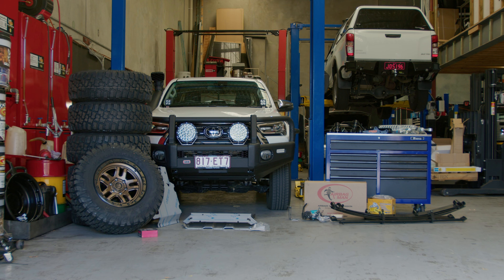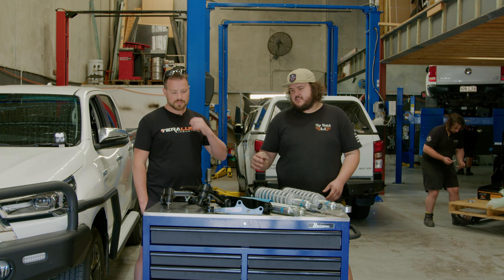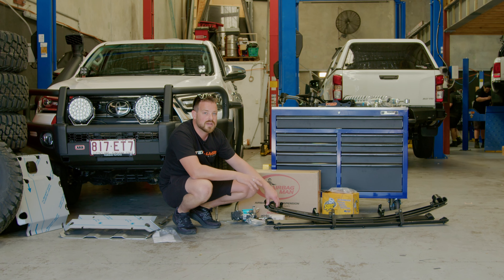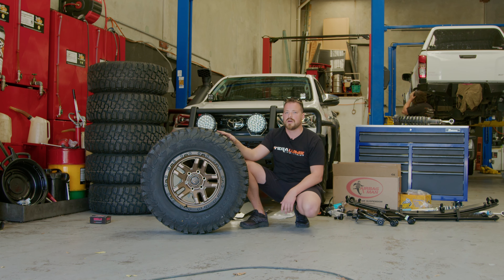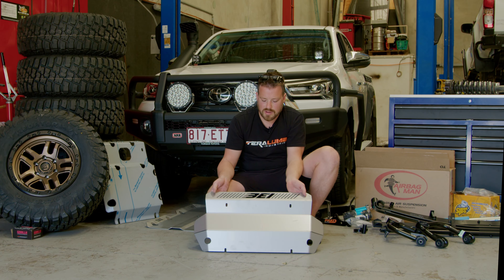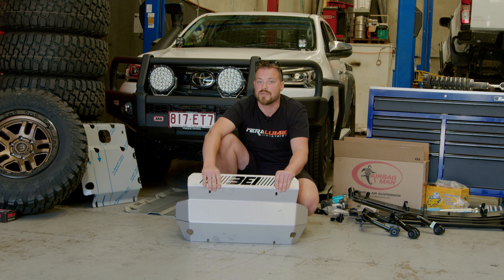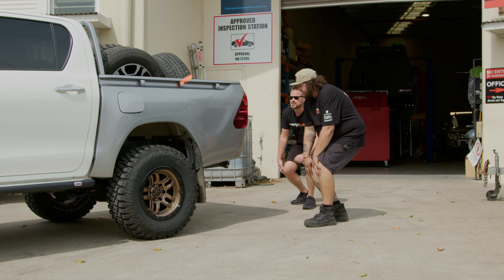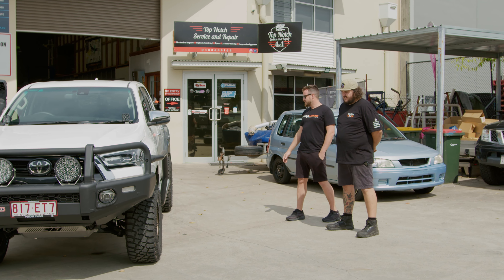The Ultimate Hilux N80 Build Part 1 | Teralume Industries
Theres a new kid on the block! We recently purchased a 2022 Toyota Hilux N80 with the intentions of making it the ultimate touring build. The boys really thought of it all, from the Tyres to the Bar work, not a single detail has been left out.

This is Part 1 of our 2 part build series for our N80 Hilux. Special shoutout to the boys at Top Notch 4x4 for putting in the hard yards and getting it all done.